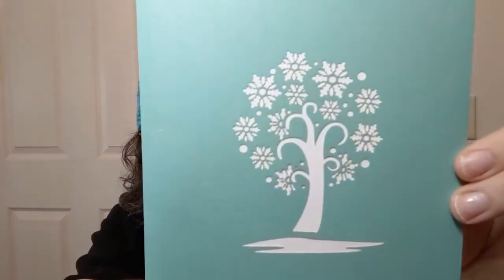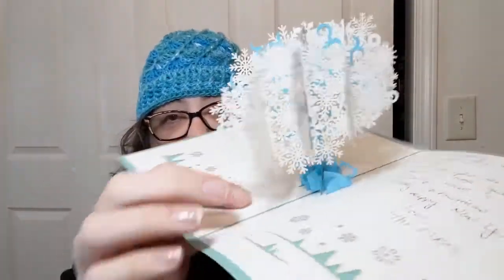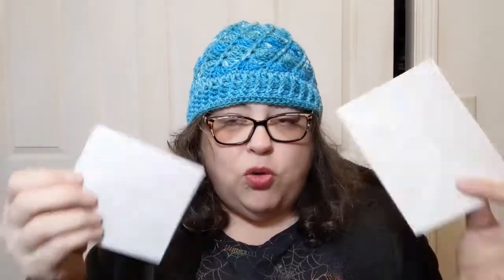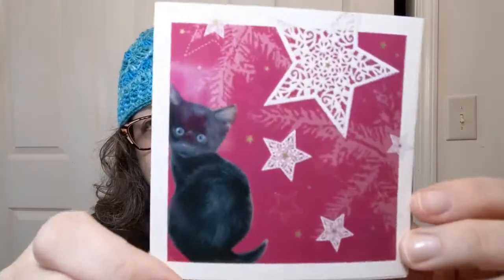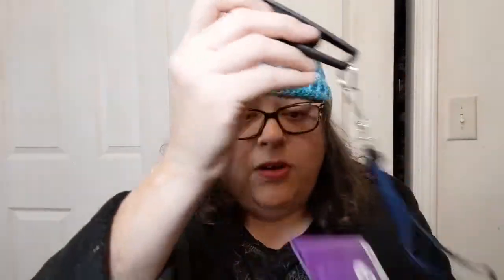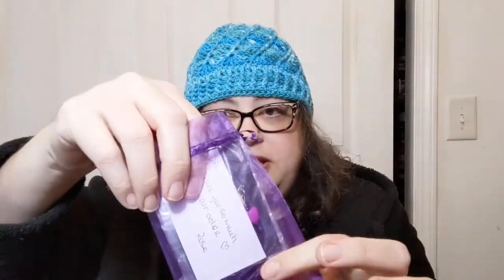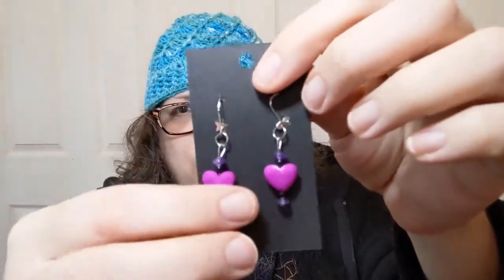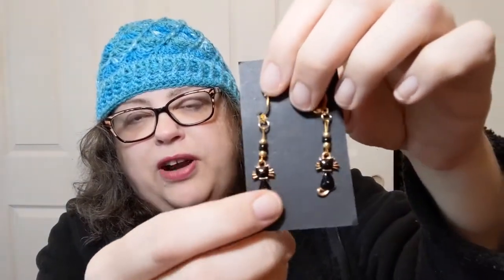Happy Mail and Stitch Markers/earrings? - Crochet, Life, and Stuff with Debra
It is always wonderful to receive mail that isn't bills. :)
If you'd like to exchange postcards, see below near the bottom of "other bits and bobs".

Also - a visit from Oscar.

Please check out each of these wonderful ladies and their channels.

See below for my POSTCARD info!